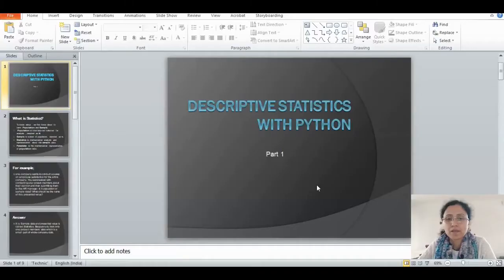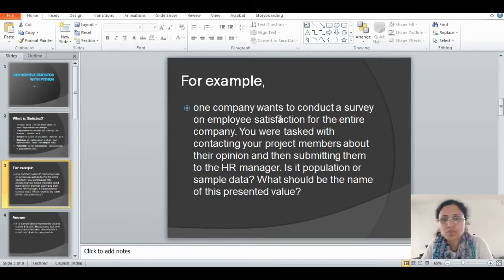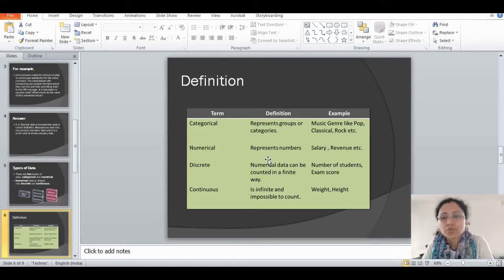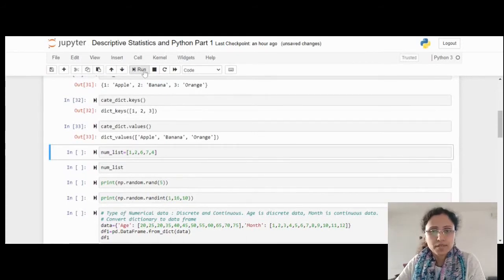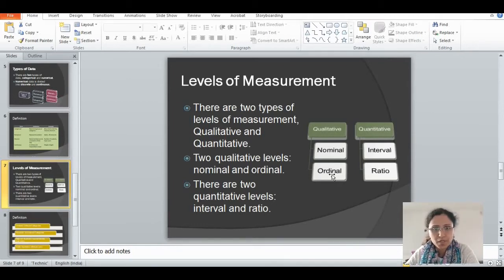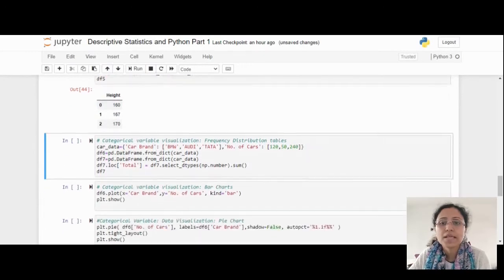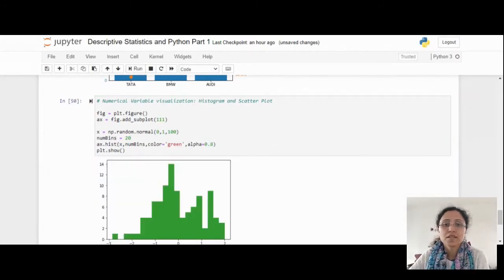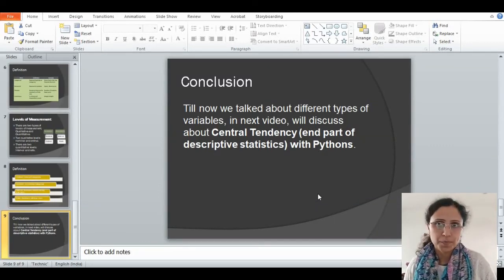How to do Python coding for Descriptive Statistics | Explained with code sample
Descriptive Statistics with Python Part 1:
To learn about data science or machine learning, it is a basic necessity to know about statistics. Nowadays if anybody is attending data science or data analyst interviews, it is obvious to face some questions related to statistics. If someone is new to the data science world, it is very difficult for him/her to relate statistical applications using Python code.
Chapter Description:
0:00 Introduction
0:41 What is Statistics
1:24 Understanding Statistics with example
2:21 Types of Data
2:46 Definition of Types of Data
3:35 Python Coding
5:18 Levels of Measurement
6:10 Python Coding
9:17 Conclusion